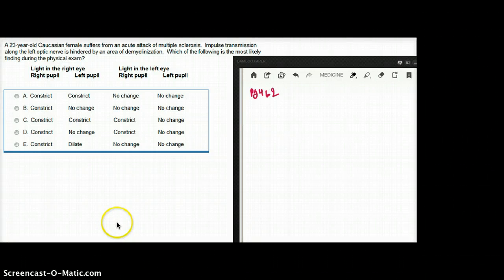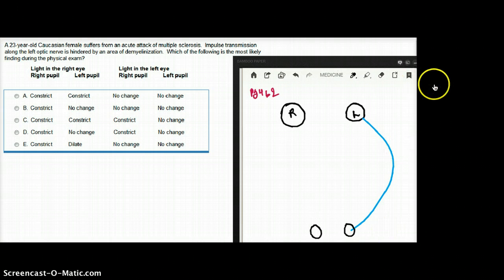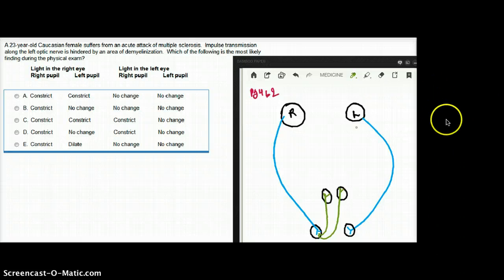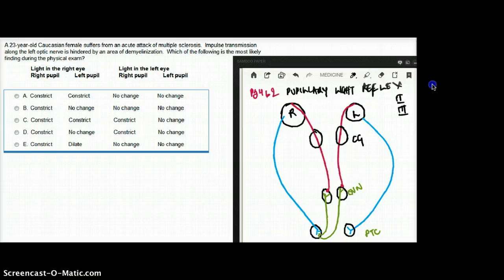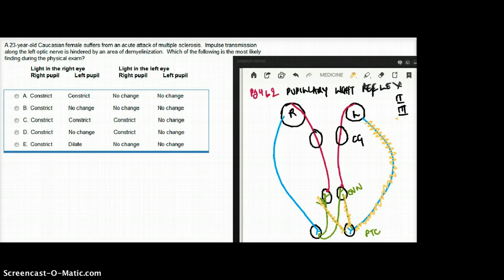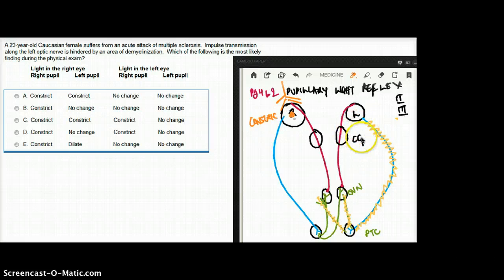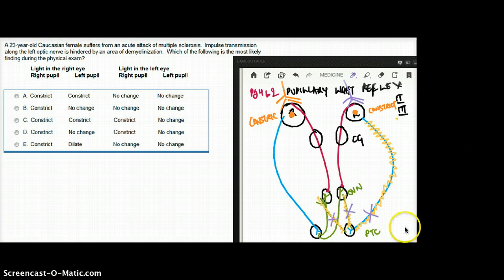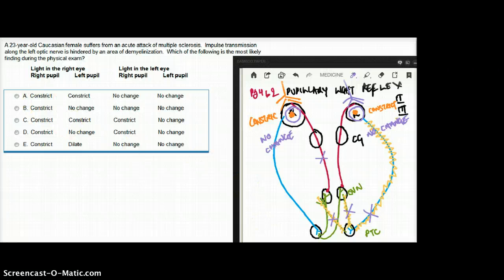462 FA PUPILLARY LIGHT REFLEX